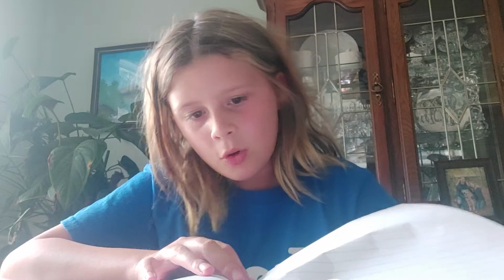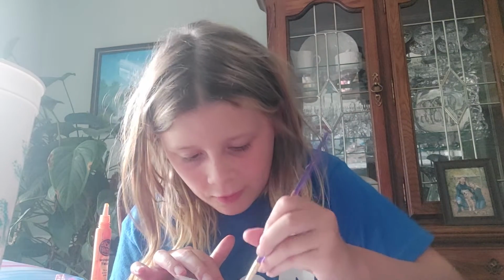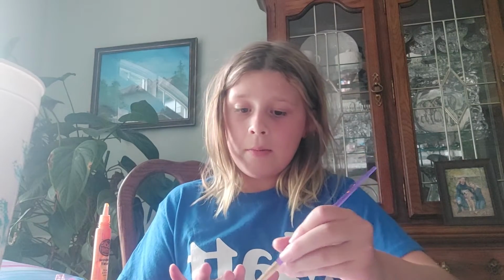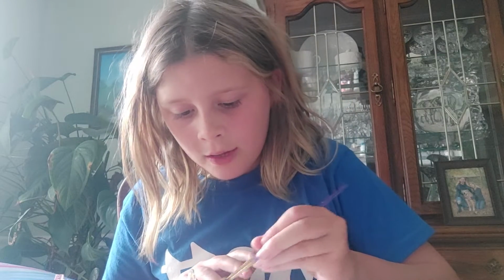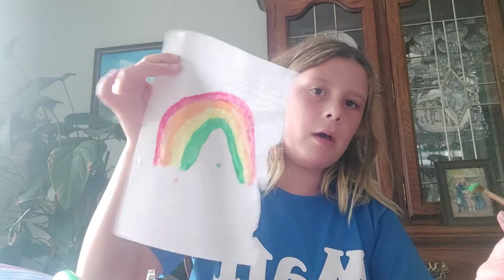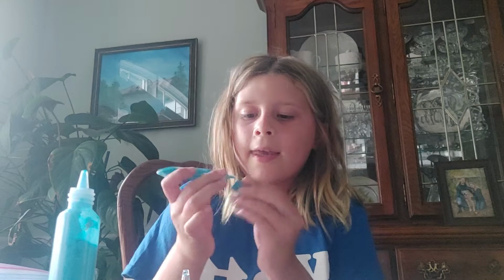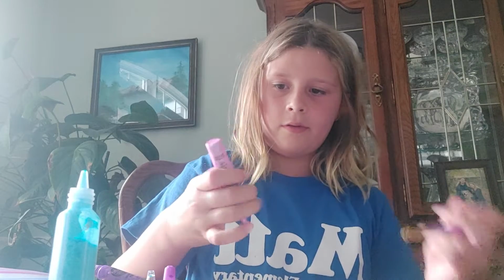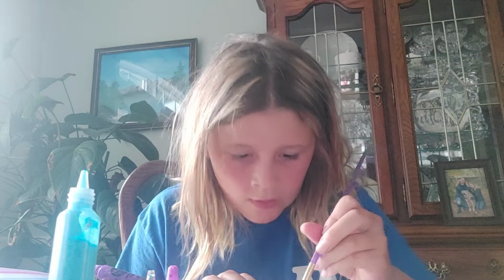painting a rainbow with seegee!